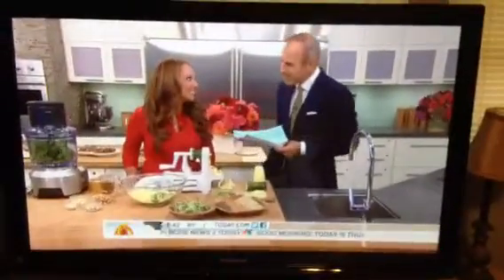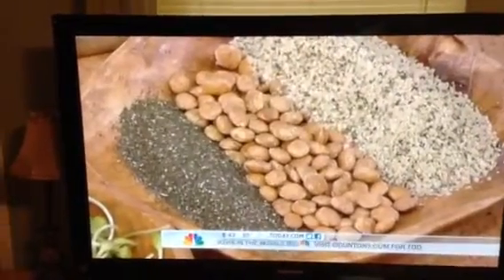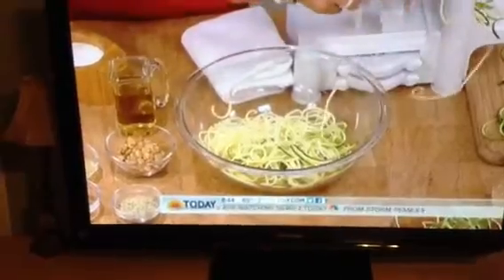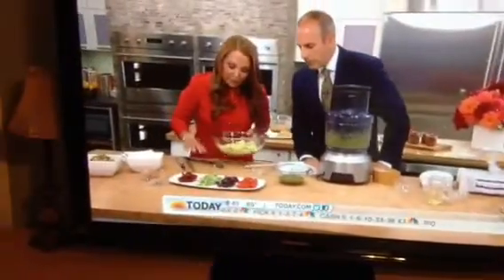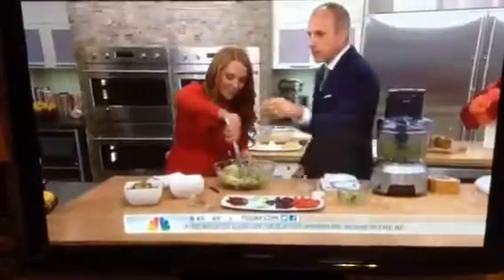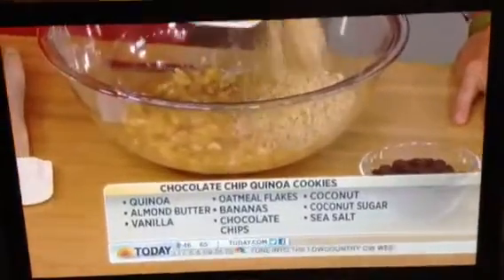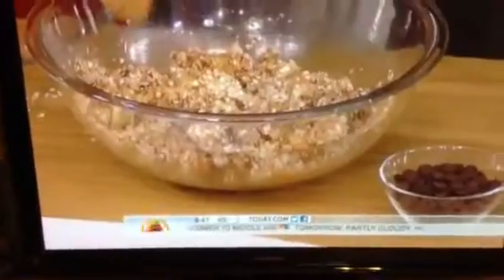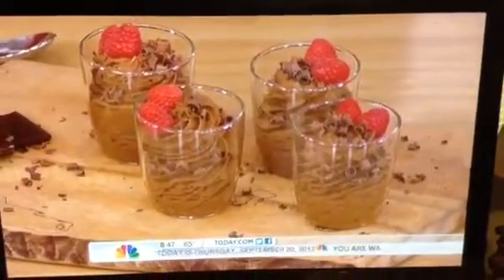HOLISTIC Chef on TODAY Show- Raw Pasta and Vegan Cookies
Pretty cool to see a RAW dish made on the Today show. She also makes some chocolate chip cookies out of quinoa. Just thought i would share :)